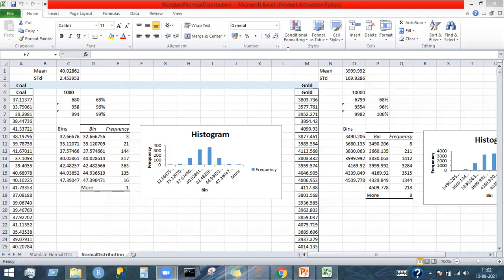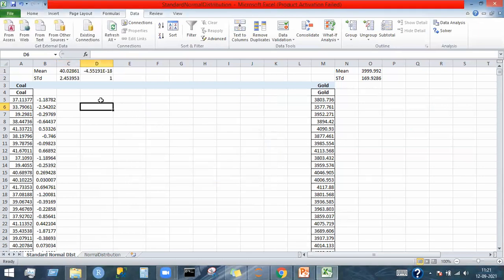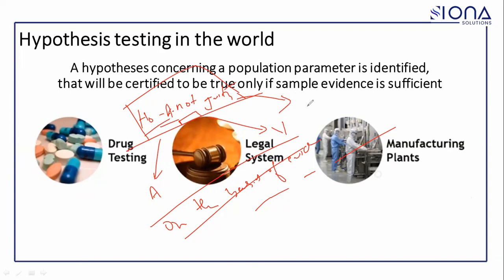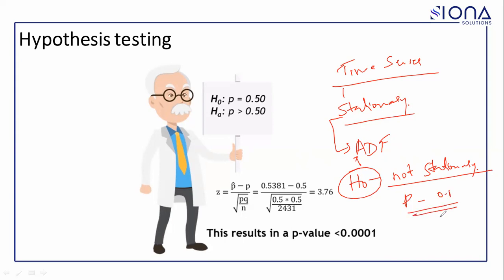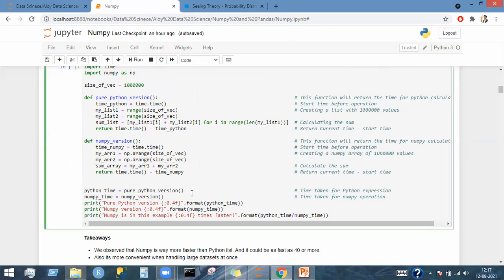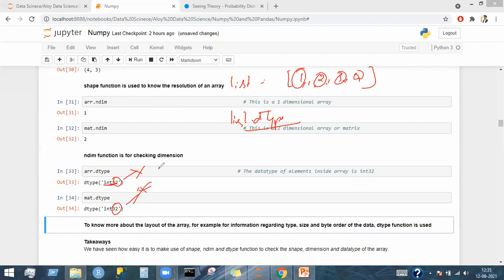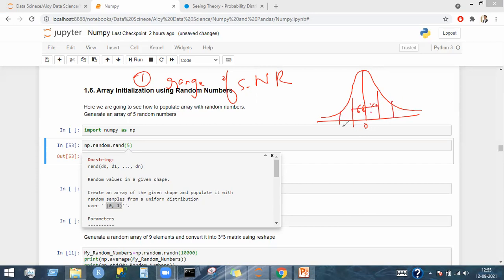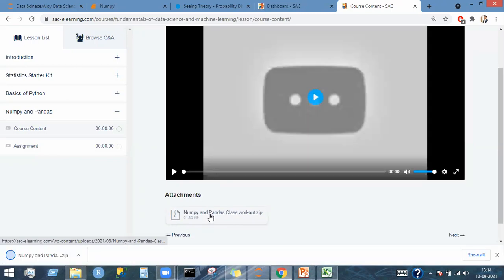Data Science Class Recording 12th September